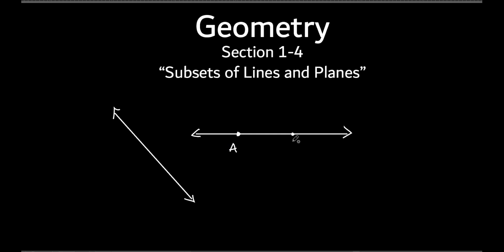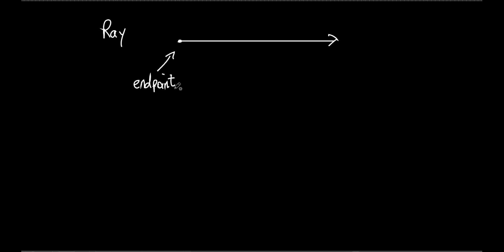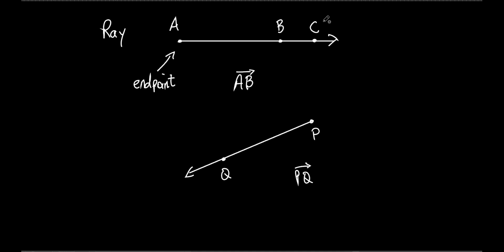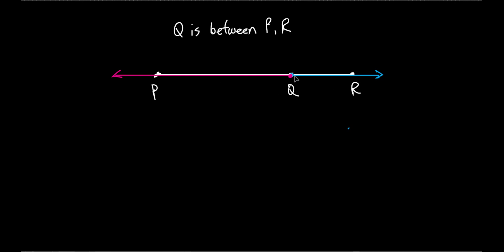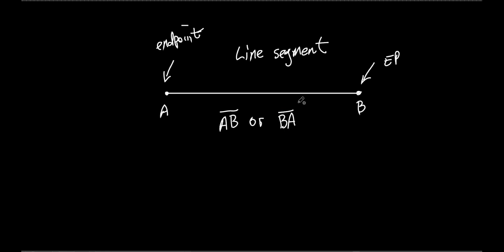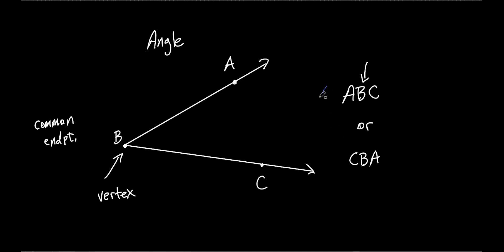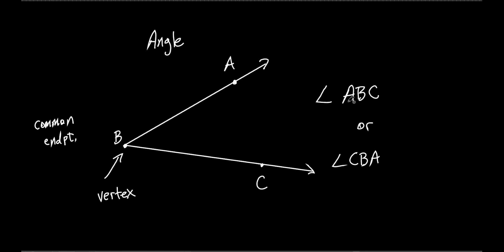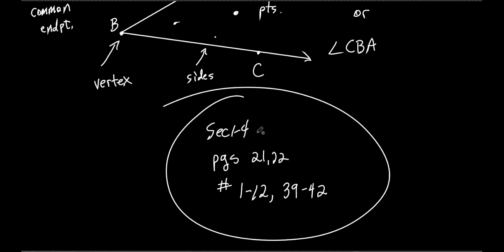CP Geometry (2) Section 1-4 "Subsets of Lines and Planes"